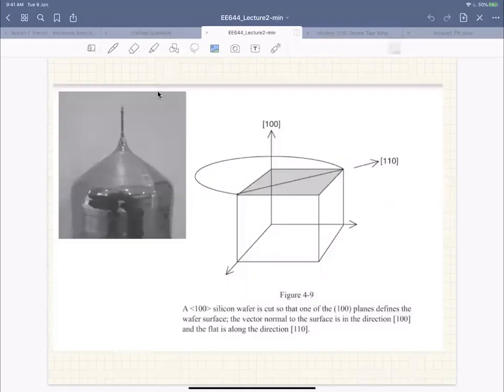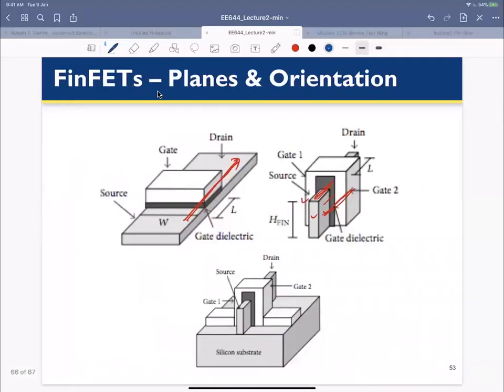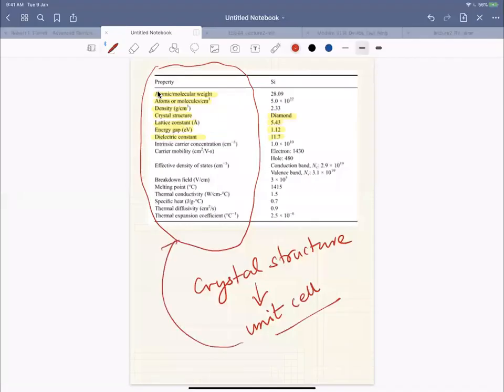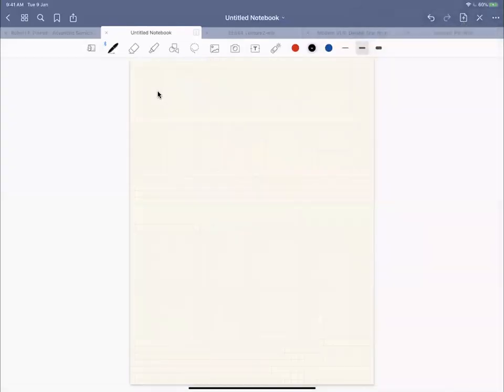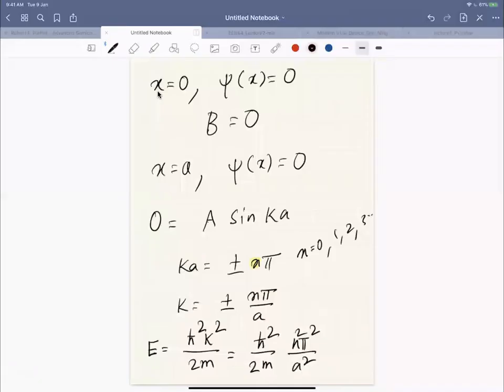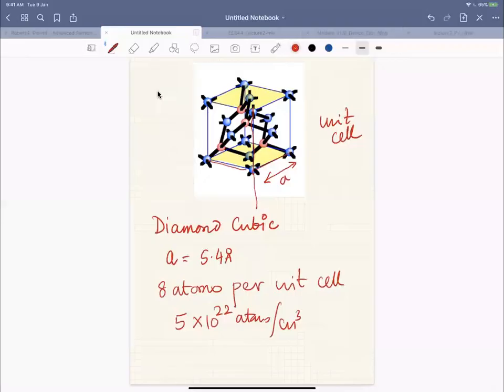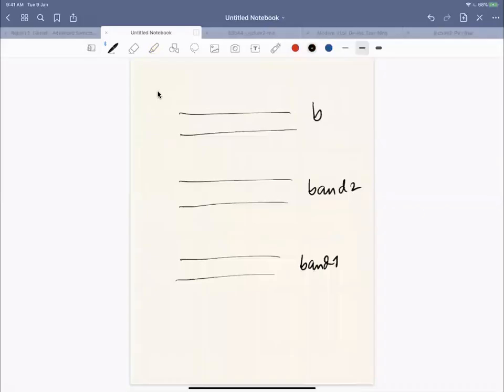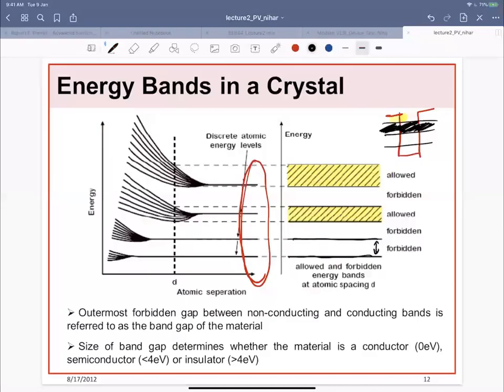L5 Planes, Directions, Quantum Mechanics - Physics of Transistors - Prof. Nihar Ranjan Mohapatra